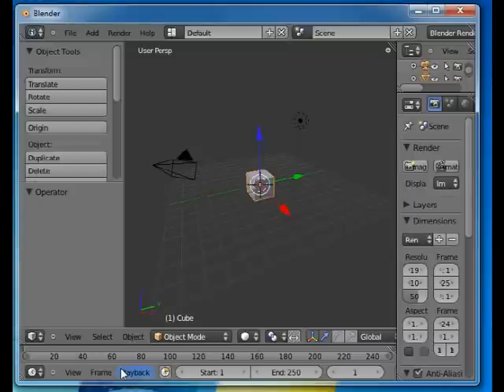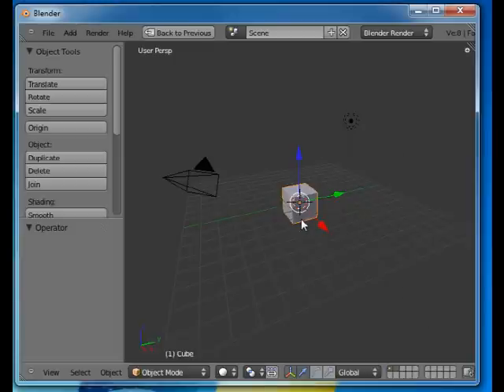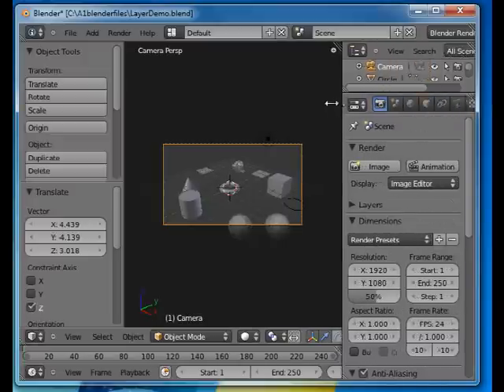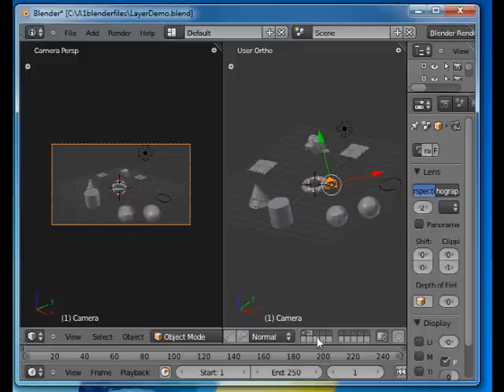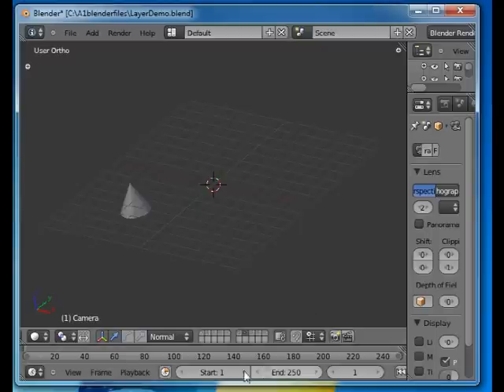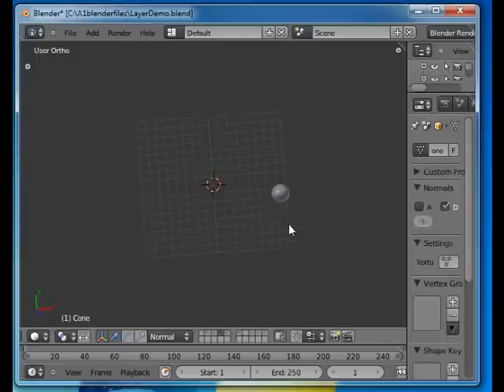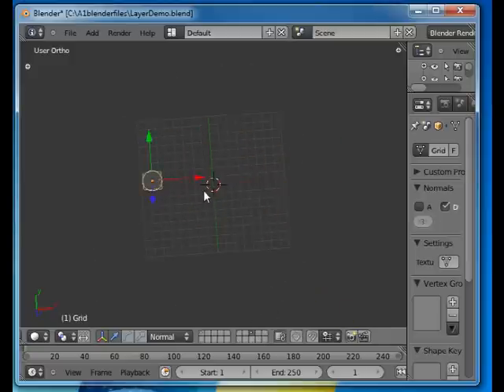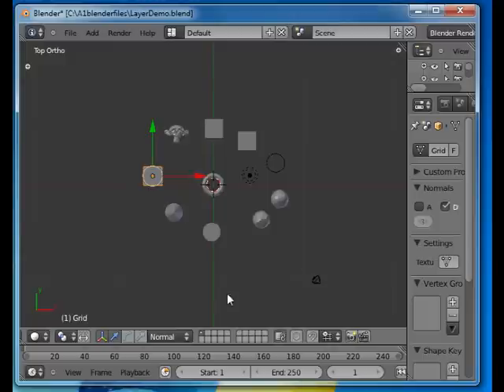Absolute Beginners Blender 3D #5 Tutor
Beginners Blender 3D 2.56a-2.59 and Blender 2.60 - Blender 2.64 tutorial
VERY IMPORTANT FOR THE BEGINNER THIS TUTORIAL IS BORING BUT IT WILL SAVE YOU A BUNCH OF TIME WHEN ALL OF A SUDDEN ALL YOUR WORK IN THE FILE YOU ARE WORKING ON dissapears BECAUSE you accidentally pressed a numeric key on the keyboard which moved you to a different layer.,
This Tutorial Demonstrates the use of layers in blender.